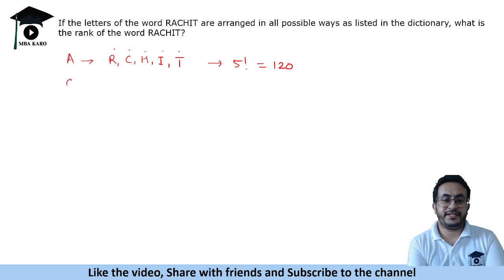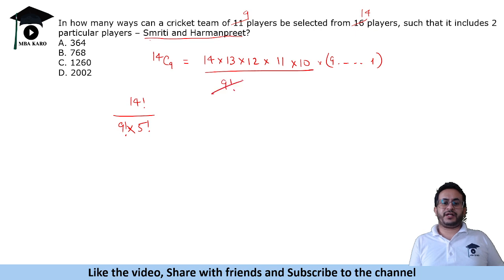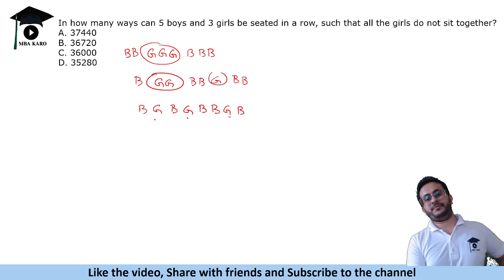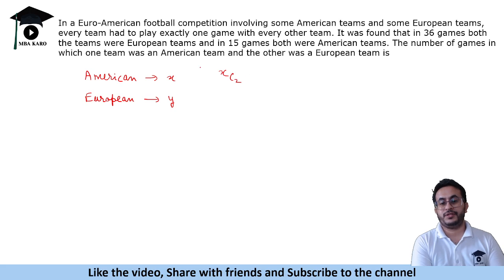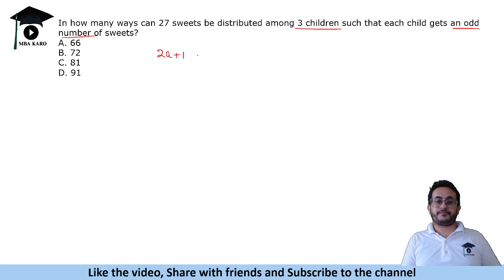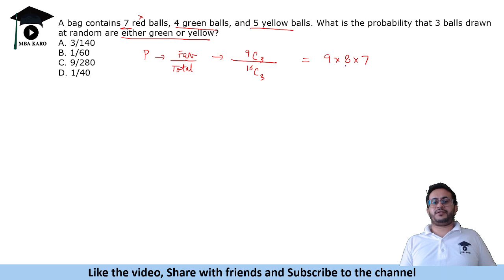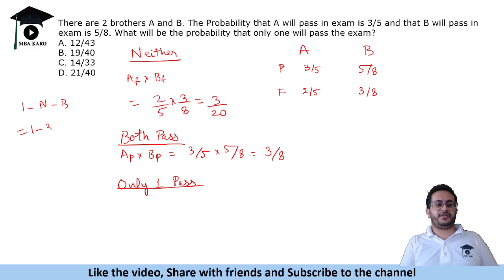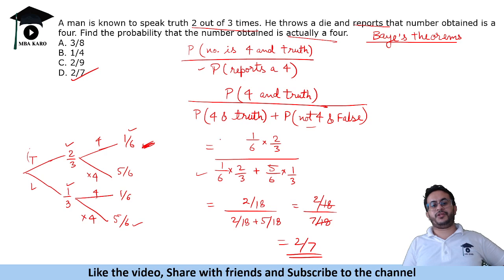High Order Thinking (HOT) Summer | Class 30 - Modern Maths for CAT | Free Series for CAT 2025